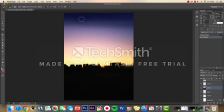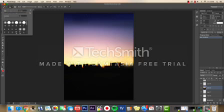Poster Deconstruction (A* A-LEVEL MEDIA C/W) — The Bright Side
A-Level Media Studies The Bright Side
Poster deconstruction